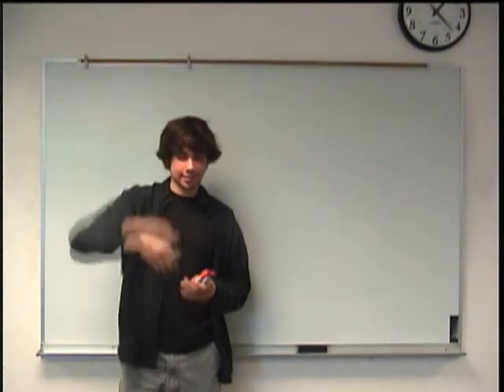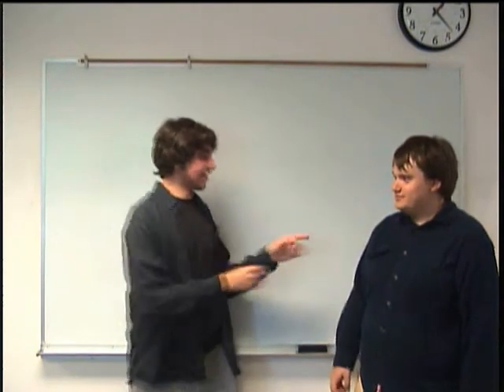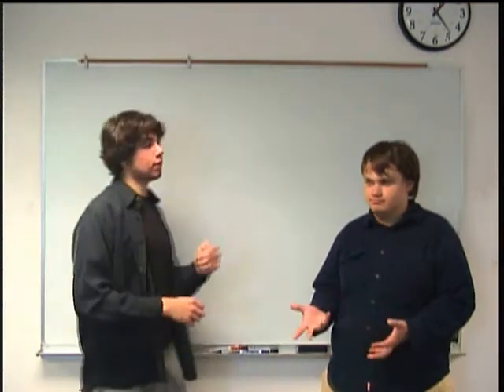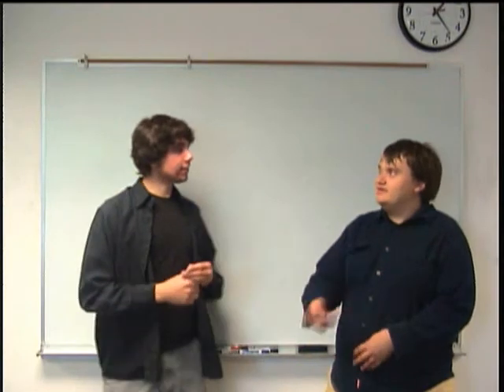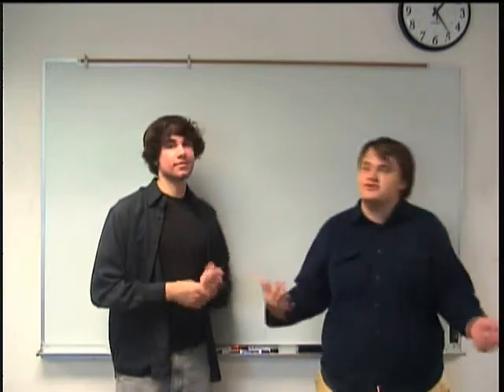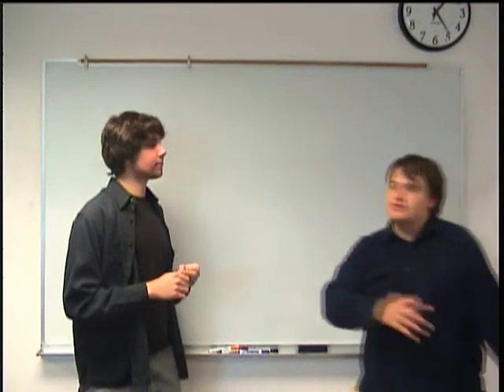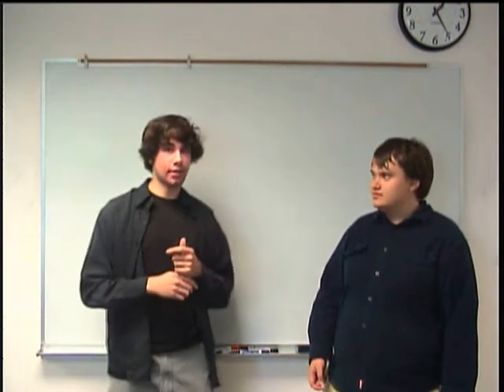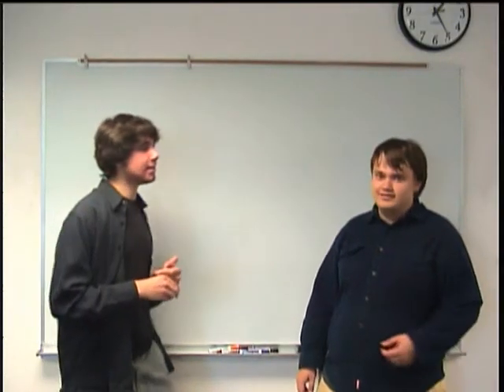Energy Concept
Clark College Tutoring and Writing Center tutors Kevin Martin and Joey Smokey explain the concept of energy, defining terms and introducing forms of energy such as potential, kinetic, and heat energy.